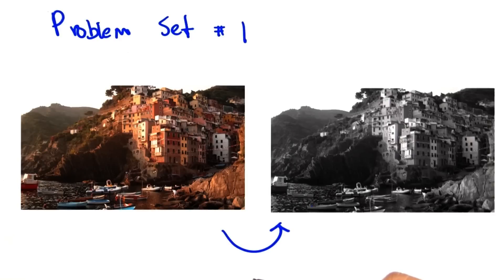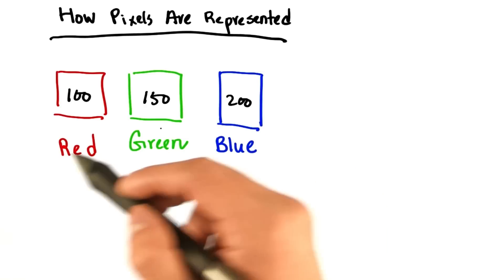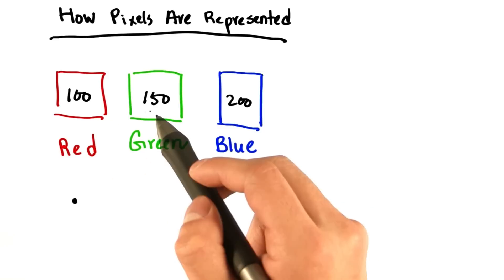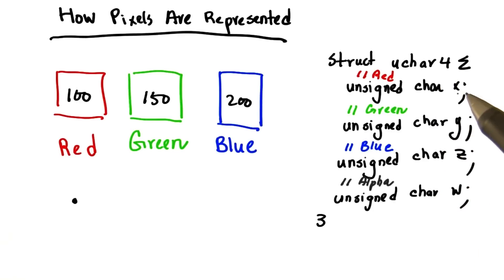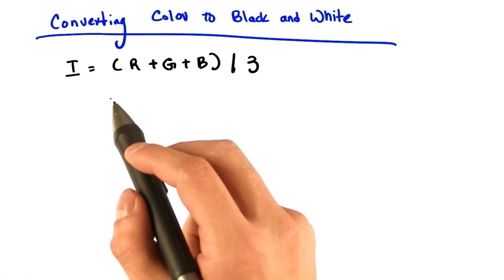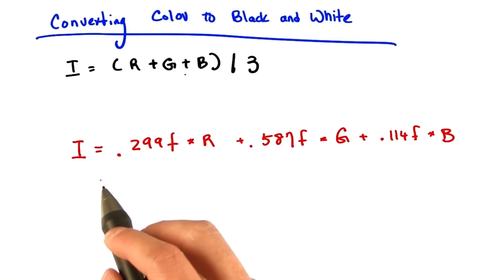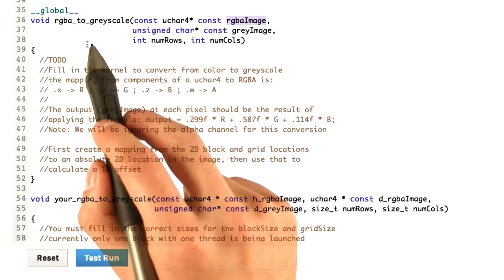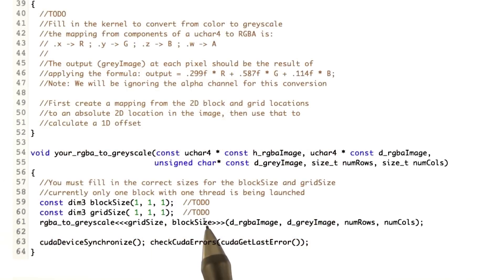Intro to Problem Set 1 - Intro to Parallel Programming